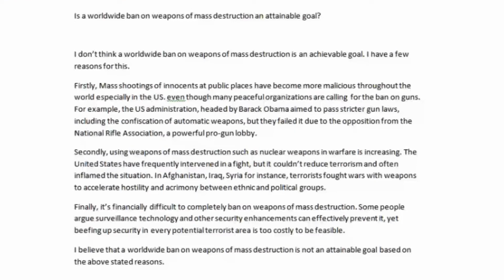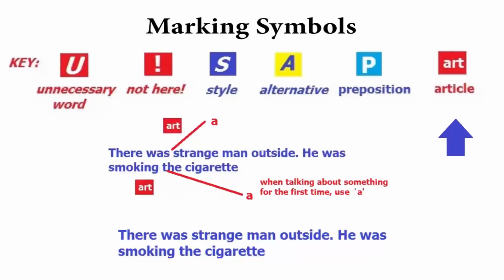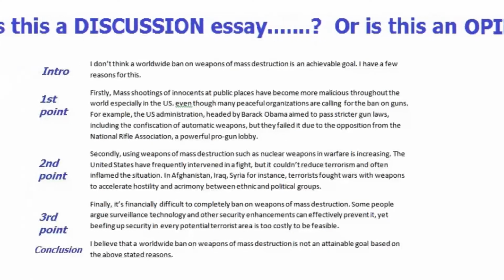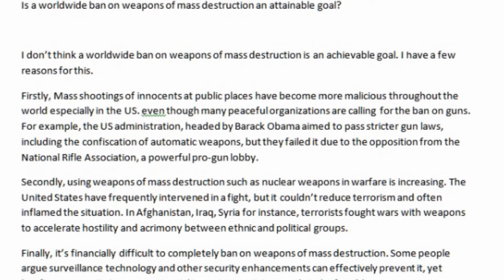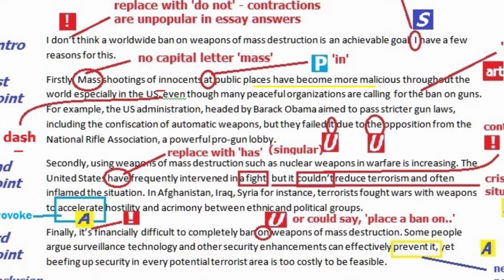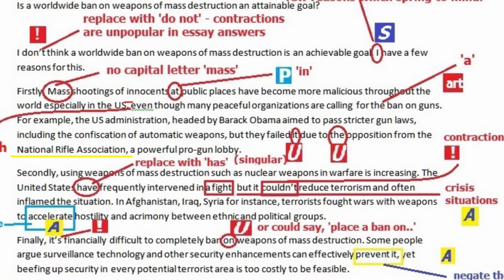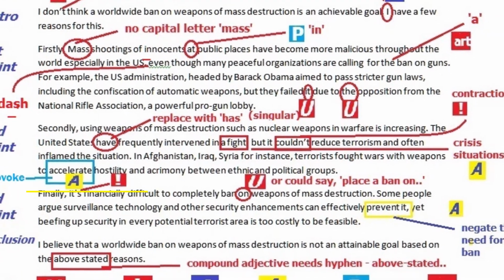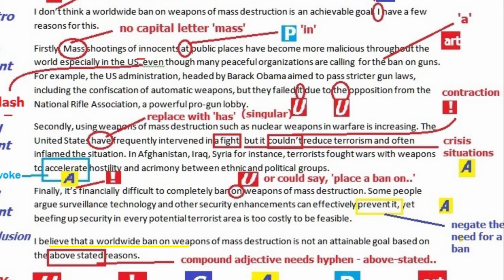Learn English | Importance of Writing in Language Learning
To learn English, knowing the importance of writing in language learning will help you find exactly where you are making the most common writing mistakes.
One of the most critical skills for students to develop during their language learning is writing. Composing essays can be quite challenging, especially for students who are learning British English. Nonetheless, before learning the art of writing, you may make numerous common essay mistakes.
A perfect essay usually has an impressive introduction, well-organized content, and a powerful conclusion. But essays often lack structure or content and do not impress the reader.
But Good news for you that in this video we will be marking a student's essay and looking at all the common mistakes that are made including errors with prepositions, articles and unnecessary words.
We will also show and guide you how to find out about common mistakes in essay writing and do your best not to make them.
Also in this video there is an introductory short film clip which uses some archaic English words which you sometimes find in the literature of writers such as Dickens and Shakespeare - for example 'Begone' and 'Ungodly'. The clip also features a rather strict professor.
So, watch the video till the end and learn all about English writing.

Meta tags:
importance of writing in language learning,
importance of writing in English,
English writing for beginners,
British English With Charles,
learn english essay writing,
importance of writing,
learn english writing,
learn british English,
english writing tips,
grammatical errors,
essay writing tips,
essay structure,
essay mistakes,
proofreading,
english lesson,
learn english,
essay writing,
essay editing,
writing,
essay,
ielts,